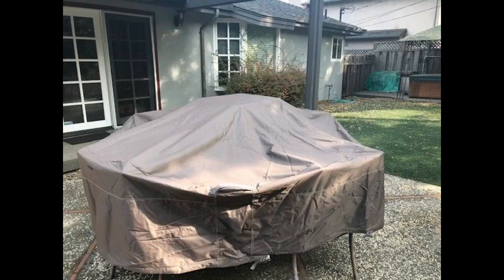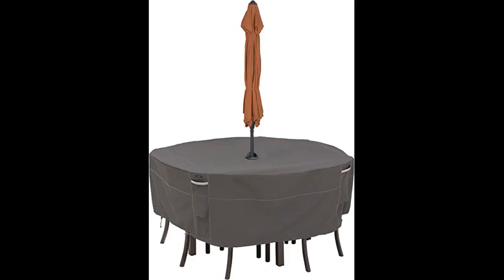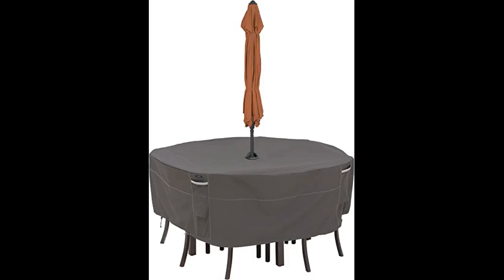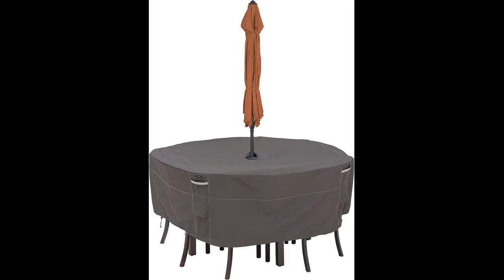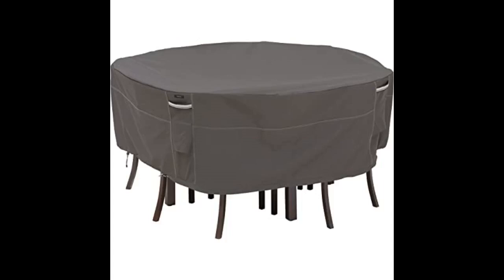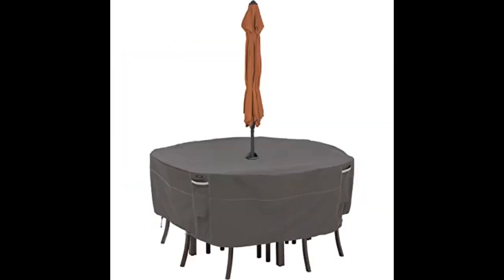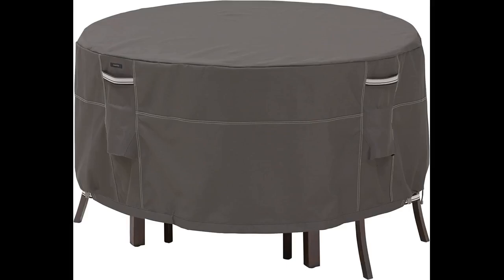Classic Accessories Ravenna Water-Resistant 82 Inch Round Patio Table & Chair Set Cover, Outdoor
- Classic Accessories Ravenna Water-Resistant 82 Inch Round Patio Table & Chair Set Cover, Outdoor Table Cover
as expected
Sizing was accurate. It easily fits over our patio table and the 4 chairs. Thick canvas material. Attached handles for hanging onto when moving or maneuvering it.
Straps to hold it together when not using it. I cant honestly rate the water repellent aspect though.
Ive had some bad luck with covers in the past that didnt keep out water so I did hedge my bet and sprayed the whole thing with a water repellent before trying it out the first time.
So I cant say if it would have kept all the water out on its own.